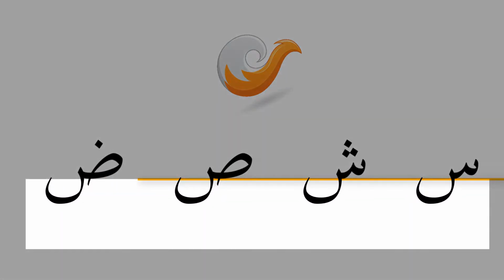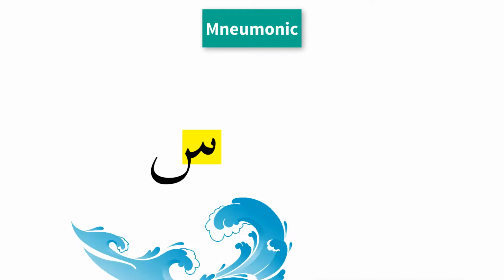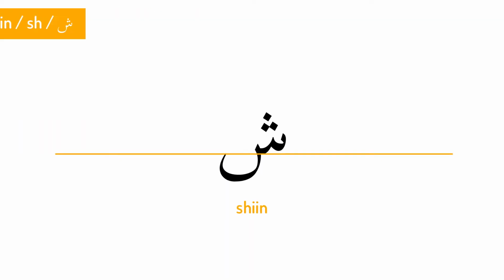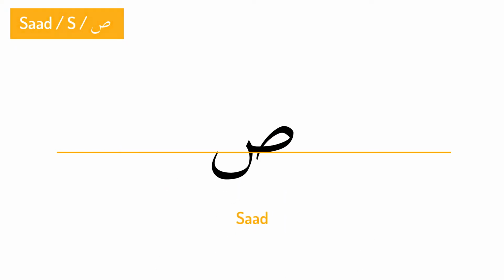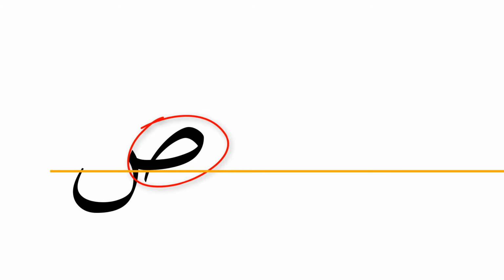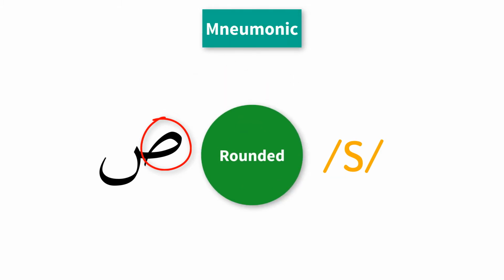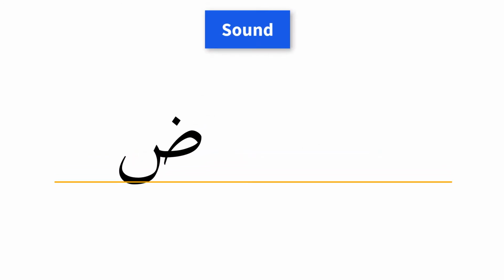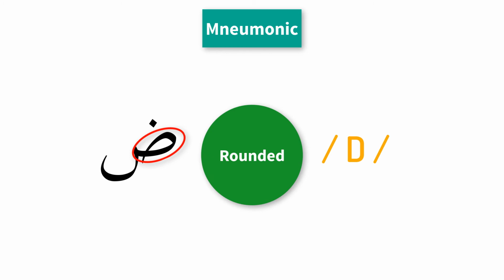Arabic for Beginners: Lecture 4 - The Tails Letters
In Module 1; Lecture 4 of our course, you will learn about the fourth group of letters - the Tails letters. These letters put a new spin on some common English sounds like 'S', 'Sh', and 'D'. Find out here...